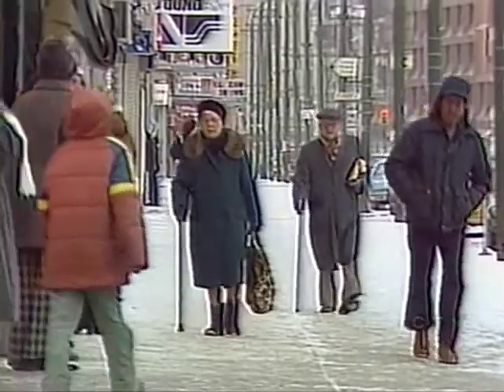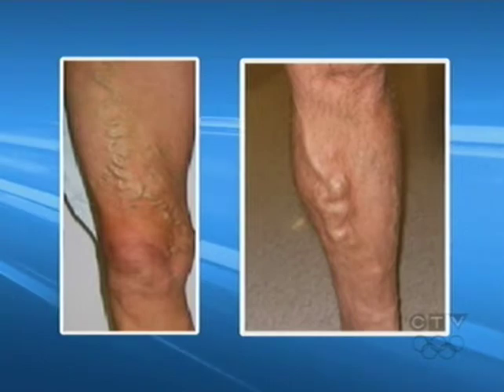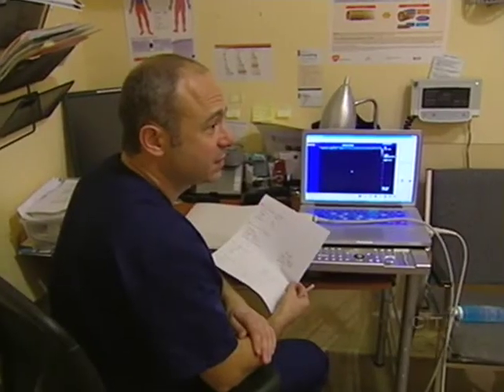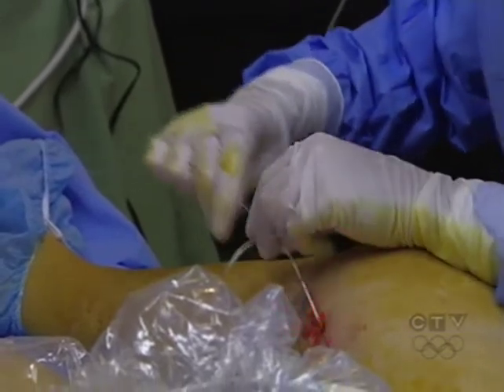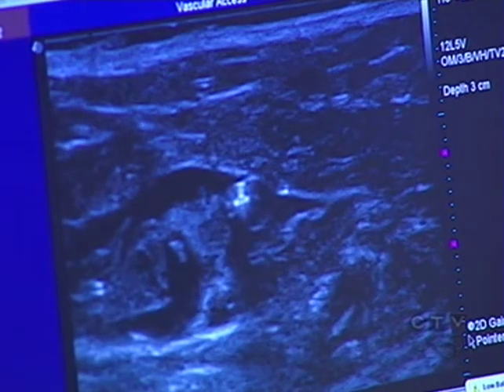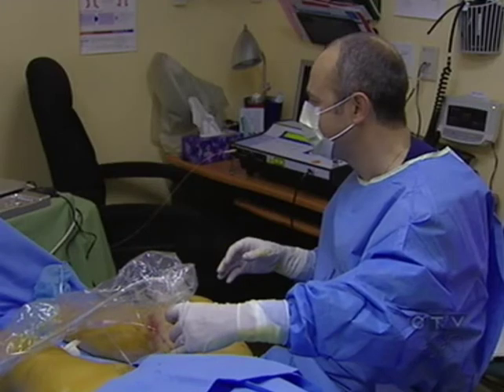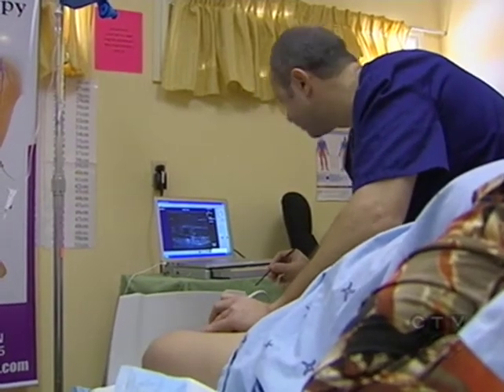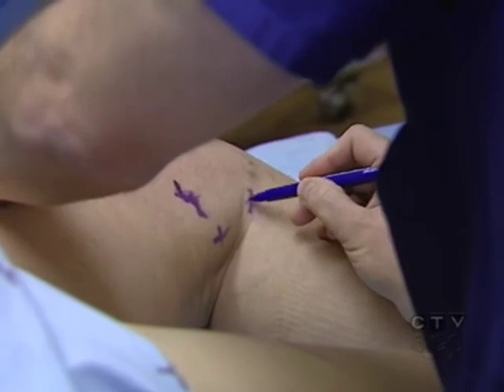CanadaVein Clinics (Atlantic Vein Clinics) featured on CTV Live at 5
Canada Vein Clinics (Atlantic Vein Clinics) featured on CTV Live at 5.